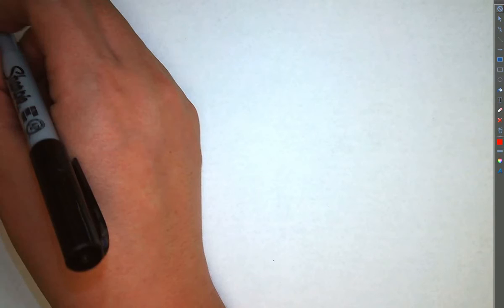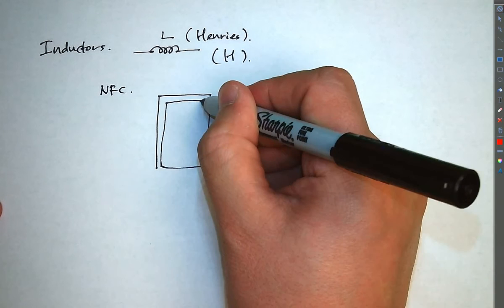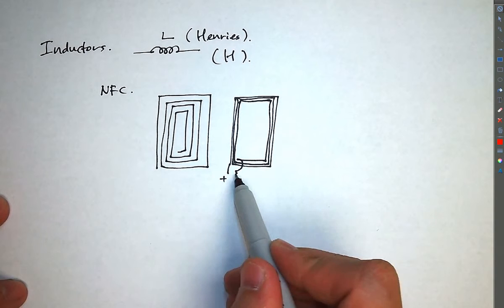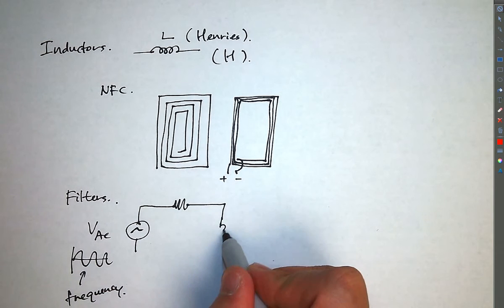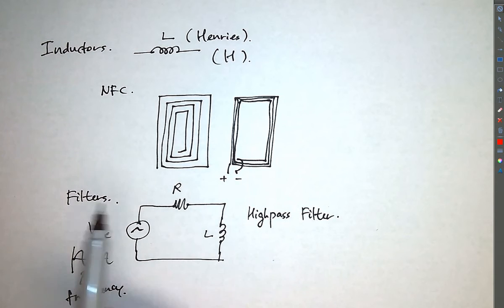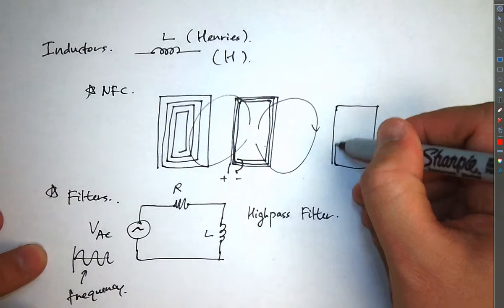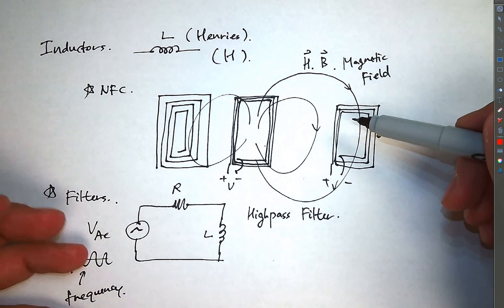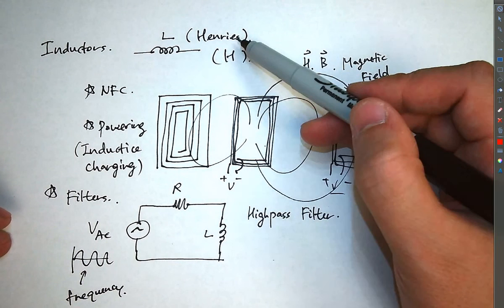004 What are inductors Why do we need to know them